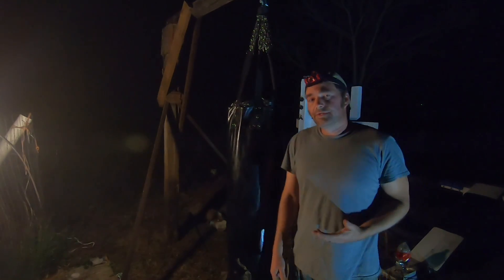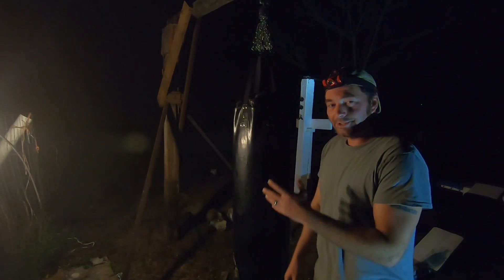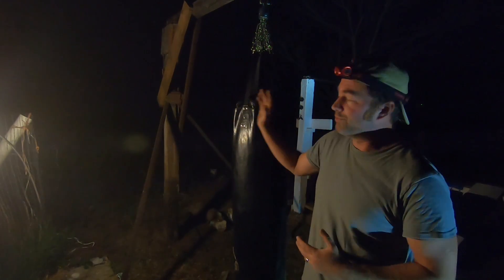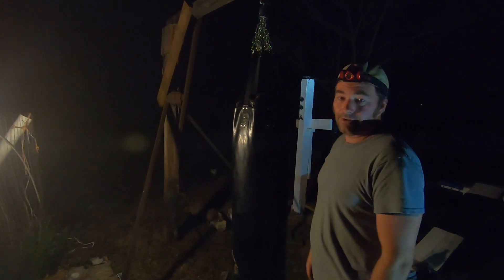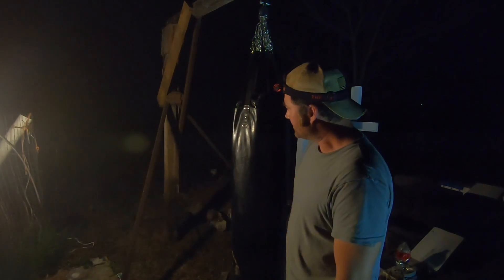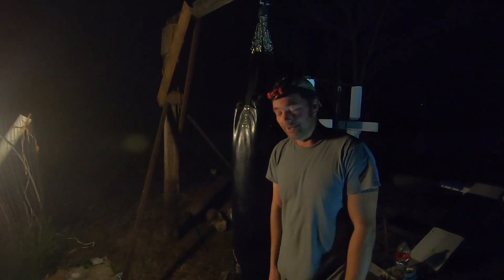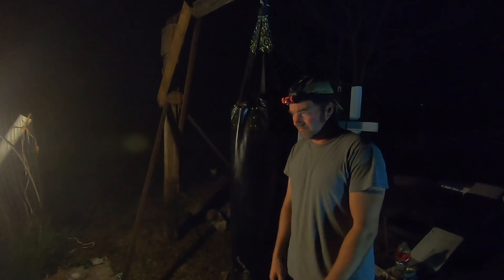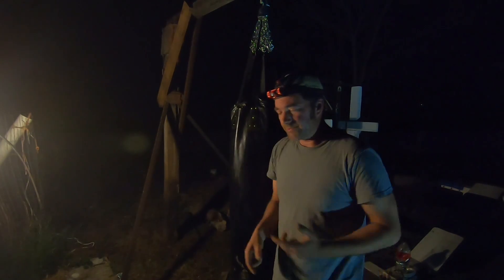Keep Your Head On A Swivel Keep Prepping This Ain't Over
Keep Your Head On A Swivel Keep Prepping This Ain't Over. Keep prepping, keep stocking food because we are going to get hit with major food shortages. This war between Russia and Ukraine isn't going to end there. Be prepared.

MIRA Saftey
CBRN Gas Masks and Suits

Sawyer Camp Filter

Faraday Defense
Emp Protection for your Equipment and material to creat your own.

Luby 700 Watt Power Station

Purifyus MyShield
Survival Living MyShield Bug Out Bag Kit